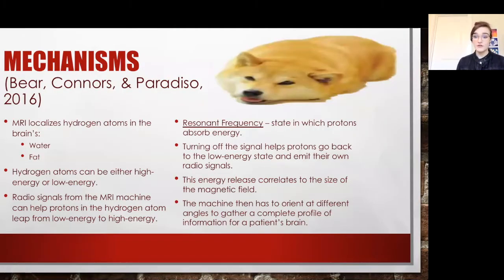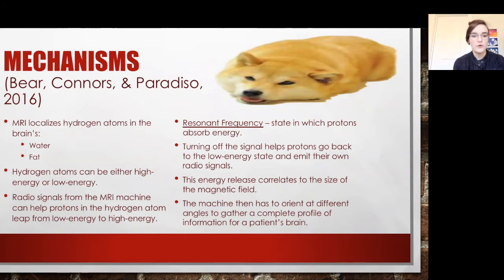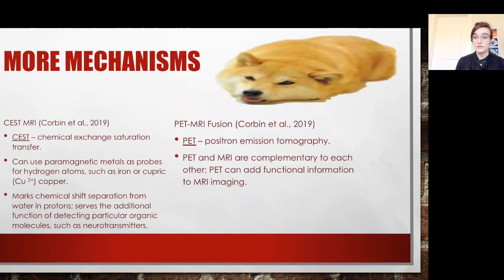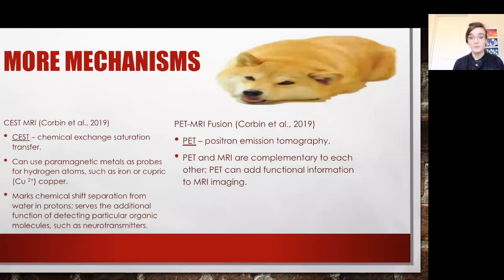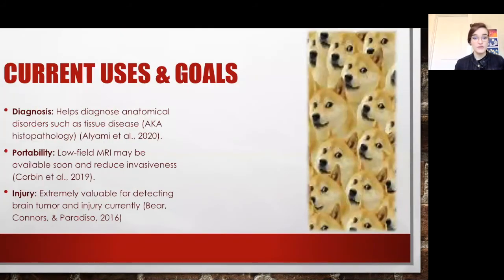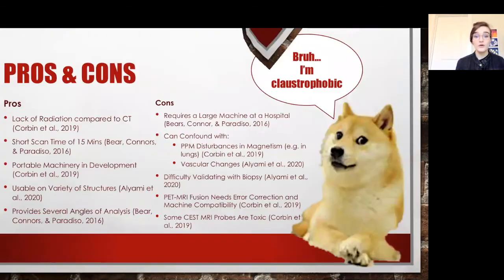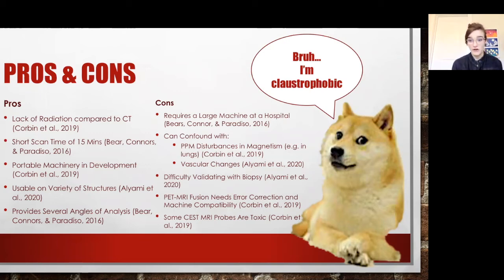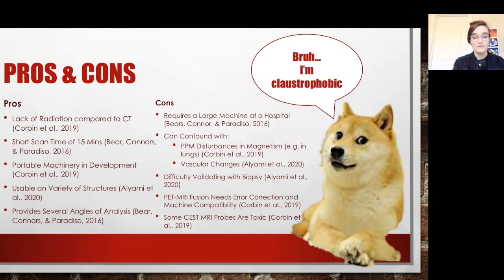MRI | It's a Gray Matter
Hi, everyone! Welcome back to PowerPoint Night. Today, we're covering the basics of MRI: Magnetic resonance imaging. As always, this is for educational and not commercial purposes. References are listed below in 7th-edition APA style:

Alyami, W., Kyme, A., & Bourne, R. (2022). Histological validation of MRI: A review of challenges in registration of imaging and Whole‐Mount histopathology. Journal of Magnetic Resonance Imaging, 55(1), 11-22.
Bear, M. F., Connors, B. W., & Paradiso, M. A. (2016). Neuroscience: Exploring the brain (4th ed.). Wolters Kluwer. 188-189.
Corbin, B. A., Pollard, A. C., Allen, M. J., & Pagel, M. D. (2019). Summary of imaging in 2020: visualizing the future of healthcare with MR imaging. Molecular Imaging and Biology, 21(2), 193-199.